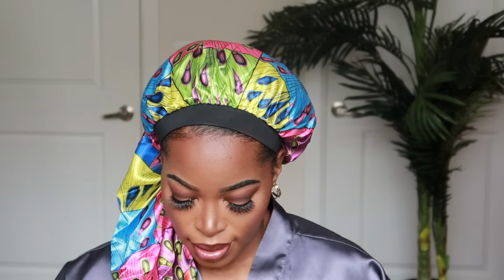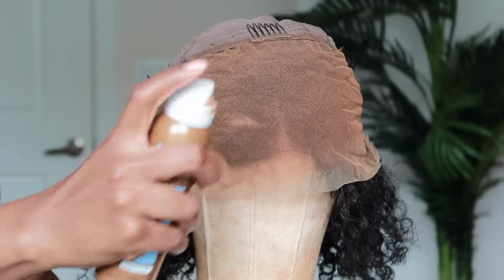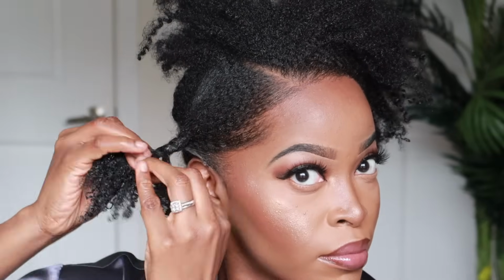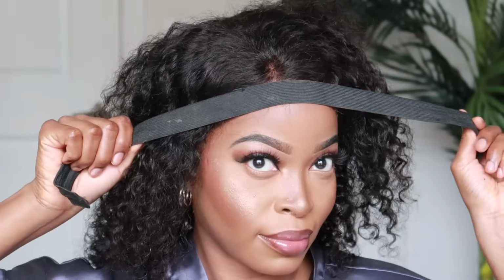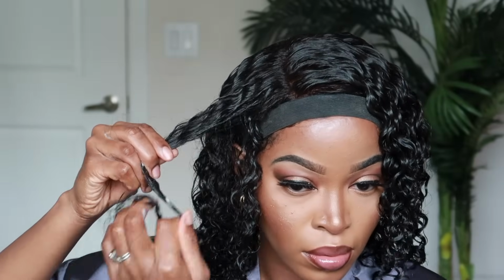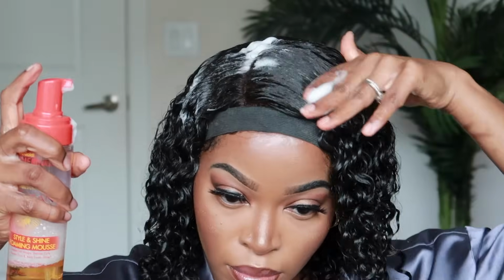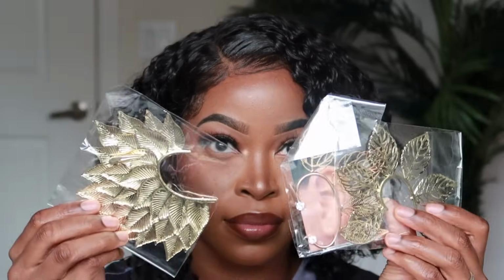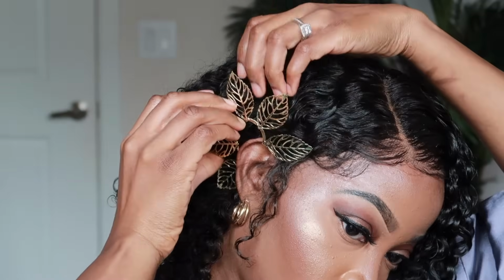😱Wow!AN AFFORDABLE NATURAL HAIR WIG🔥Natural Hair Growth Hack | No Glue No Gel Bob ft ViviBabi Hair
Hey guys! MsnaturallyMary here 👋🏾 Today I’m sharing an exciting video on one of the best naturalhairgrowth hacks 🙌🏾🙌🏾You will be surprised how much your much your hair will thrive from being left alone. My favorite protective style to promote hair growth is wearing a naturalhairwig 😻The cool thing about this video is that the wig I’m sharing today is a wonderful affordablewig option that looks very natural and it’s also a lacefrontwig ❤️I haven’t worn a lace front wig in a while. This one was easy to install and I know that my type 4 natural hair is well protected. I hope that you all enjoy this video. I look forward to your feedback below 🤗😘

150% Bob Brazilian Water Wave 14inch Lace Front Wig

📌Time stamps:
00:00 Intro to NATURAL HAIR GROWTH HACK| No leave out, FULL COVERAGE Lace wig No Glue, No Gel
1:35 Unboxing the affordable natural hair wig/ lace front wig
2:19 Trying on the bob wig straight out of the package
3:00 Putting the lace front wig on the manikin head
3:29 Tinting the lace/ alternative to bleaching the knots
4:07 Cutting the lace off
4:17 Natural hair growth tips on my type 4 natural hair
6:14 Installing the wig glueless | no glue no gel
8:48 Summing up the stylers used on the wig
9:08 Defining the curls, trimming and diffusing the curls and fluffing
12:16 Accessorizing the style
12:45 Announcement 🎊
13:03 Outro

📌Products mentioned:
-Extra Long Colorful Satin Bonnet Sleep Cap Long Bonnet for Braids Hair Loose Cap (Colorful Peacock)
-Instant freeze mouse by Aussie
-Felicia leatherwood Detangling brush
-24 hr edge tamer
-Ic Fantasia Hair polisher
-Creme of Nature Argan Oil Style Mousse
-La girl pro-concealer: (fawn)
-Gold leaf ear cuffs: (select the set of 3)

📌Music Deets:
"Hello" ft Cass xq
"That thing you do" by Cody Fry
"Queen" by Cass xq
"Giant" by Tyrone Briggs
"Look at me Now" King Flexx

// TECH EQUIPMENT:
📌Camera: Canon Powershot G7 X Mark II